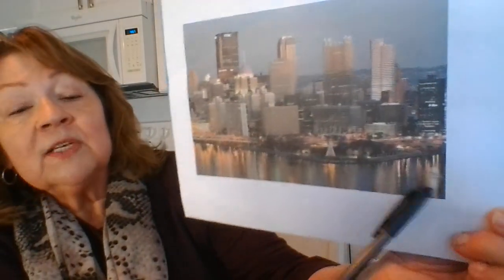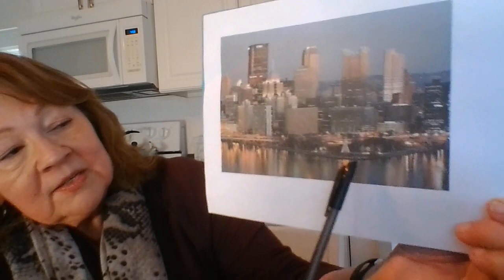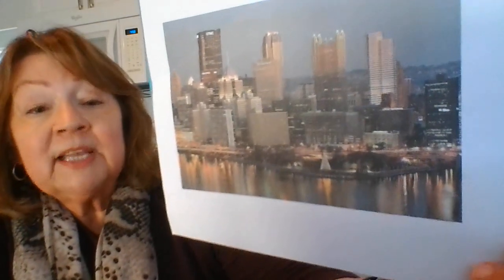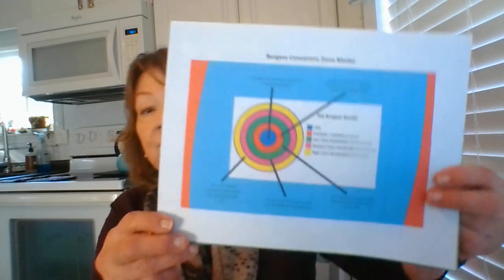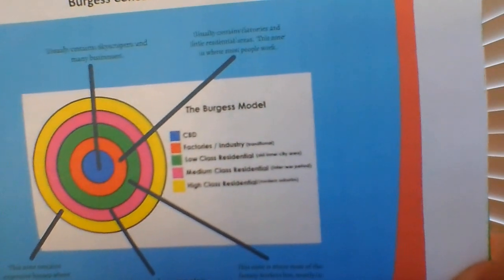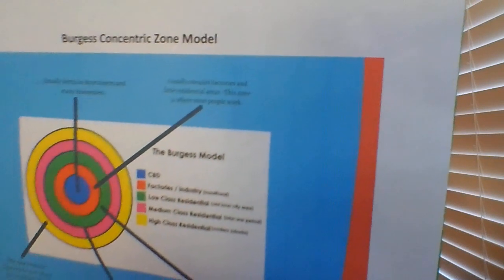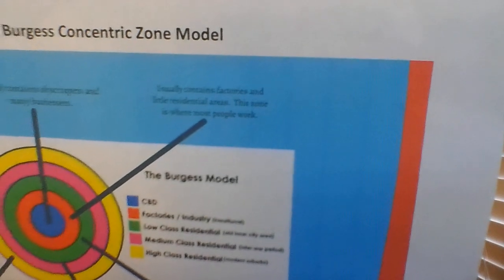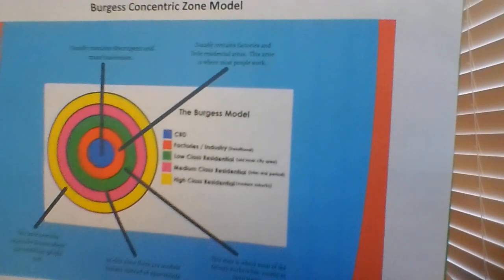Urban Models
This video discusses 5 urban models with the last model - the Modern Chinese city -  being a Bonus model that few teachers include - the Smart City model! Learn the models since they are tested on heavily in the AP Exam.  Also, know the people who created them.